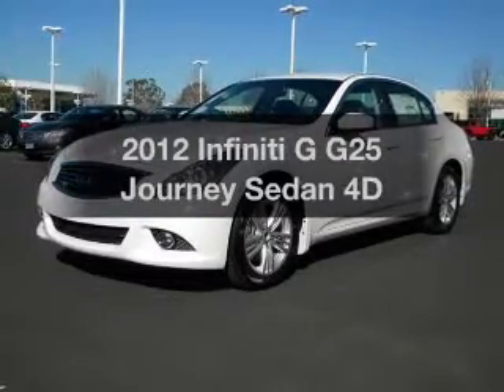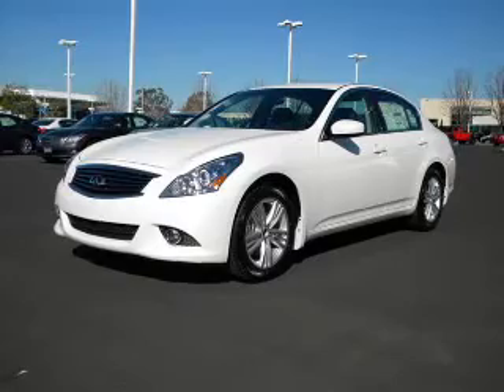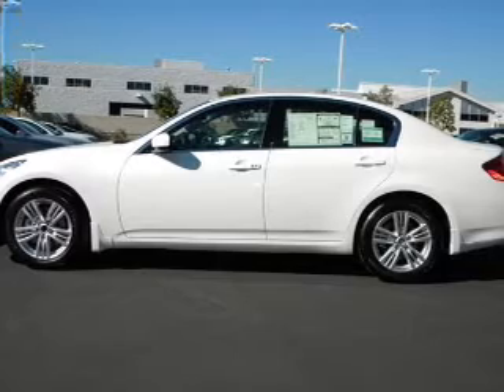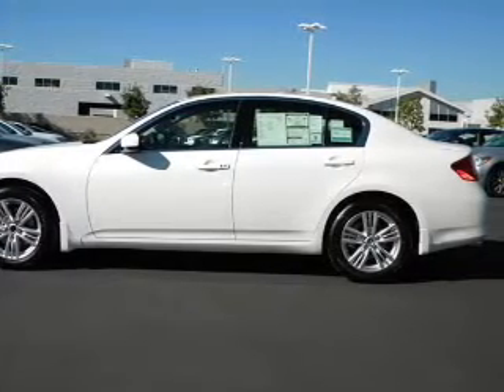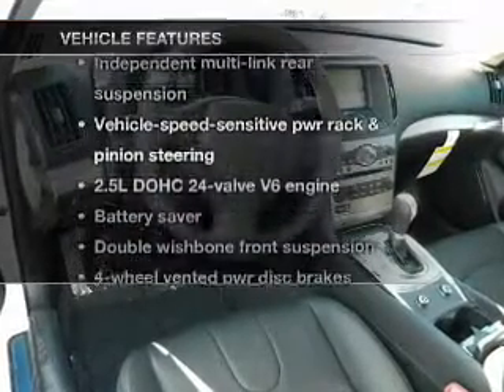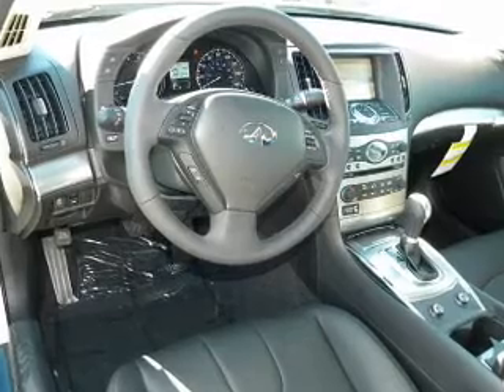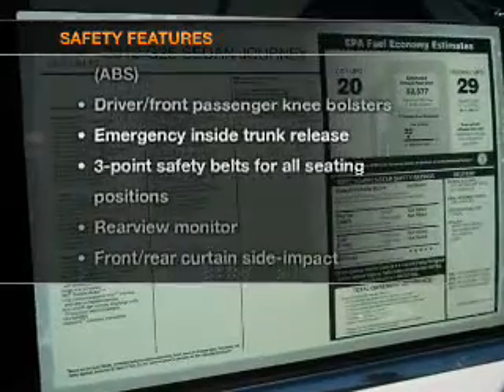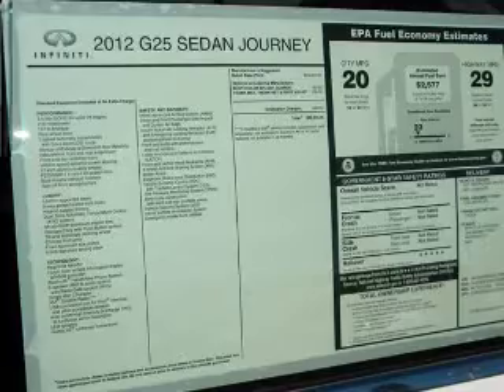2012 Infiniti G - Riverside CA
Phone:
Year: 2012
Make: Infiniti
Model: G
Trim: G25 Journey Sedan 4D
Engine: 6 cylinder 2.5 Liter
Transmission:
Color: Moonlight White
Mileage: 8
Address:
3040 Adams Street